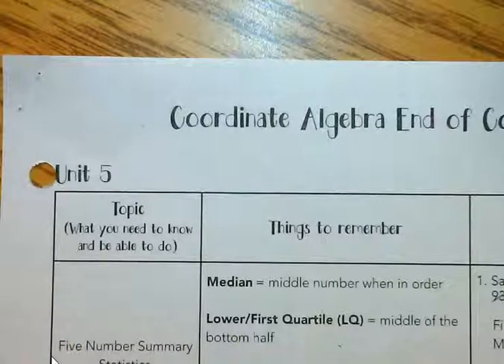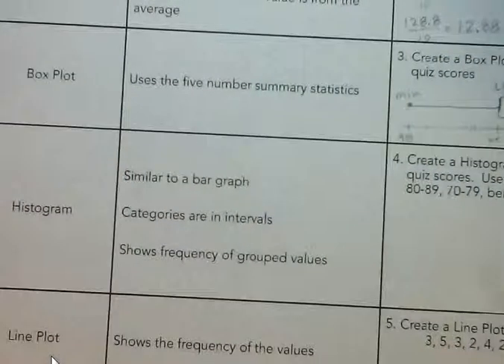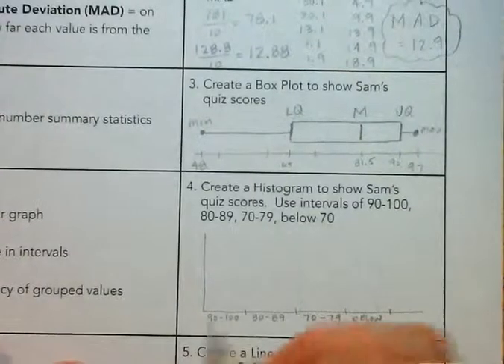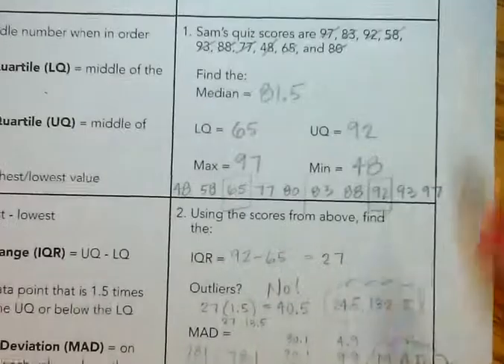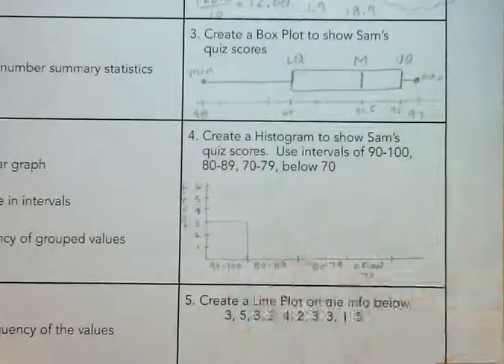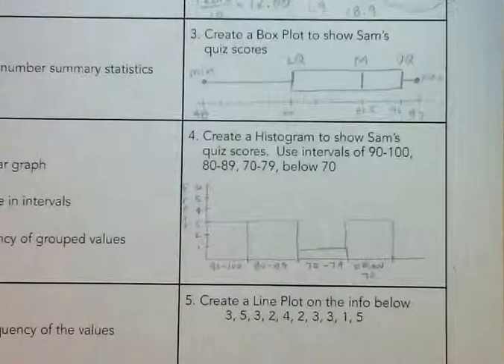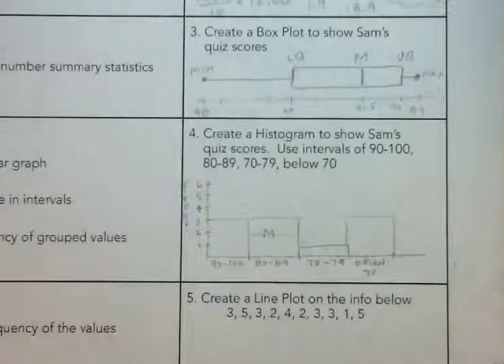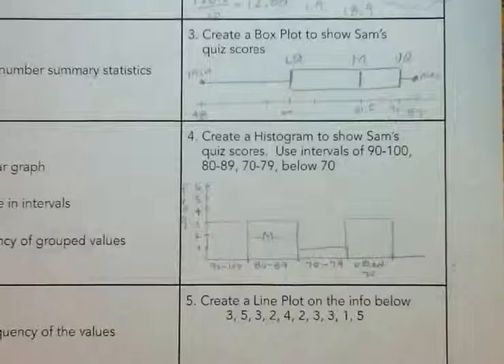Box and Line Plots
Box and Whisker Plots and Line/Dot Plots